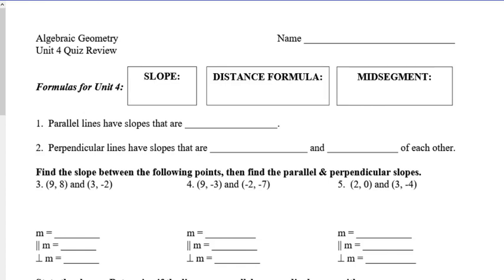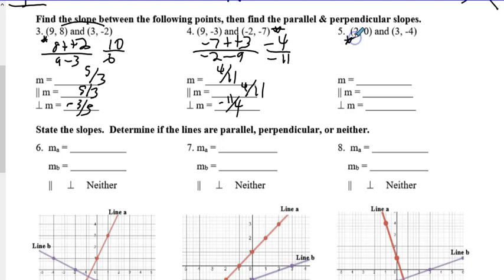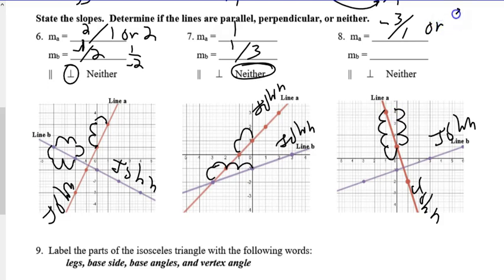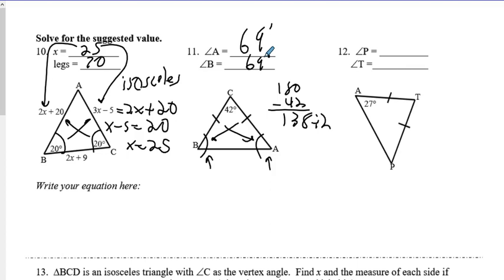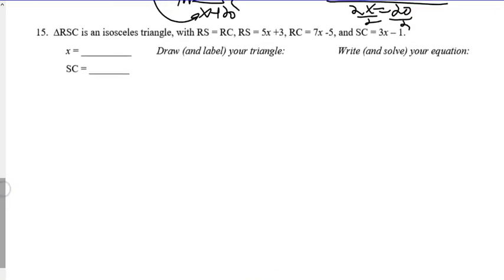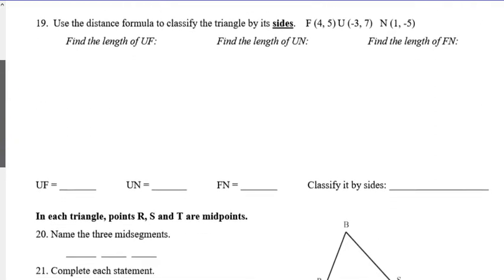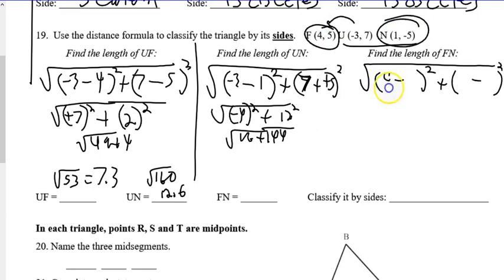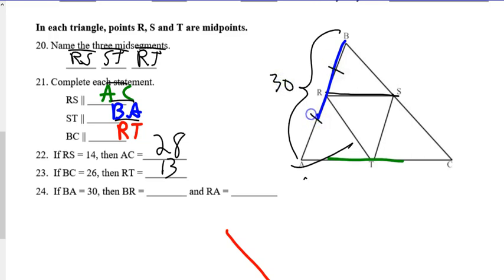alg geo unit 4 quiz review